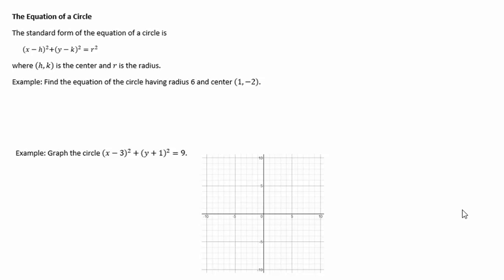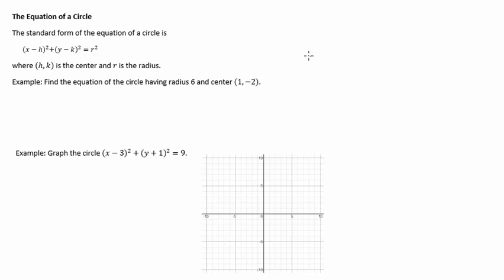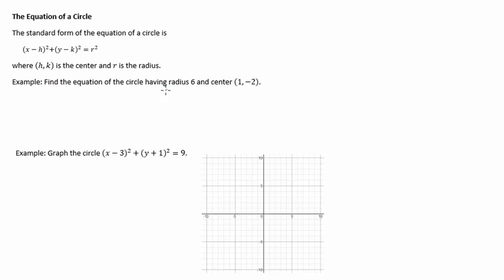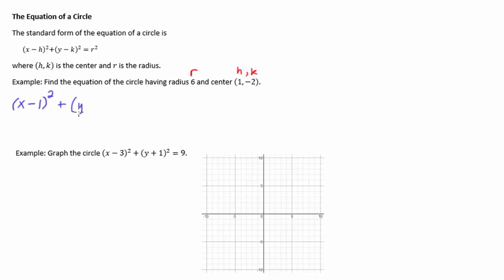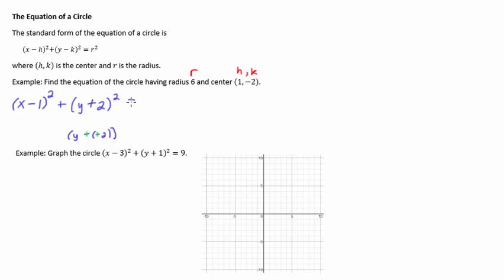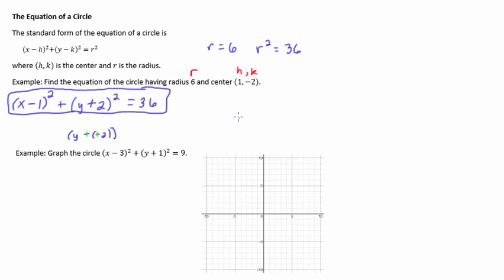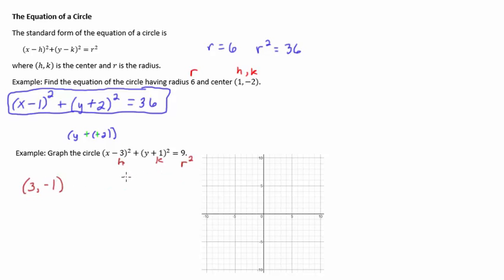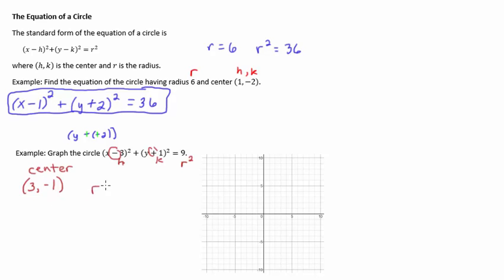The Equation of a Circle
Discusses how to write the equation of a circle given the center point and radius, as well as how to graph a circle given its equation.